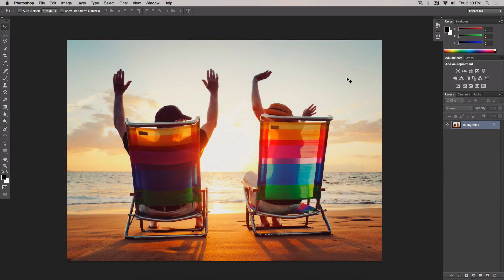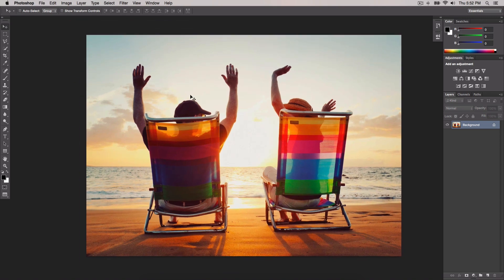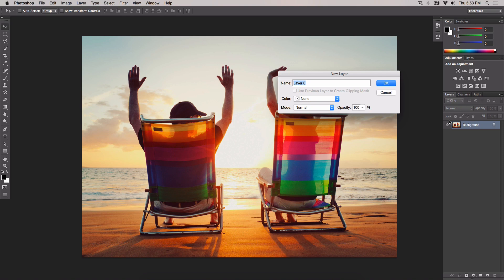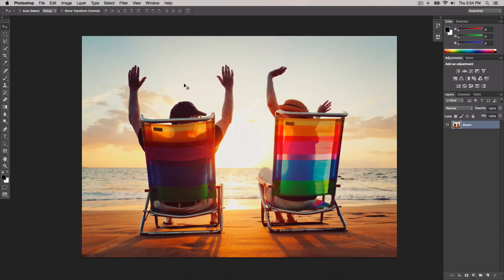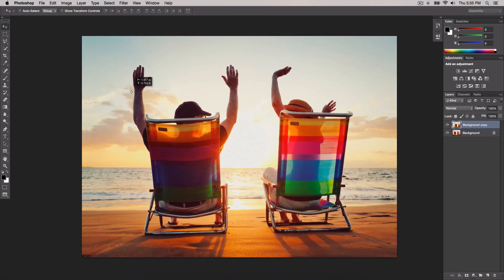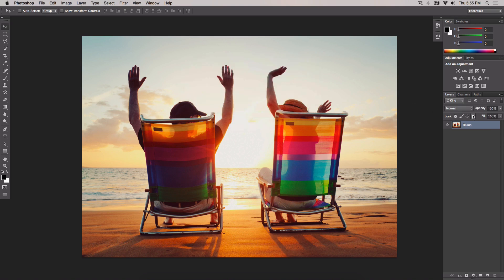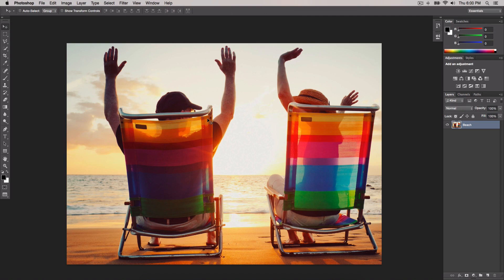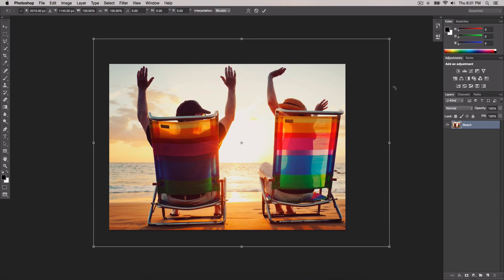Most Common Problems In Photoshop CS6 - SOLVED!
Have you ever been stuck in Photoshop because of a little issue? Well in this video, I'll be explaining you how to fix those issues with this very simple and easy video!